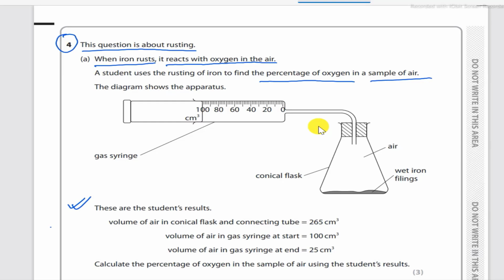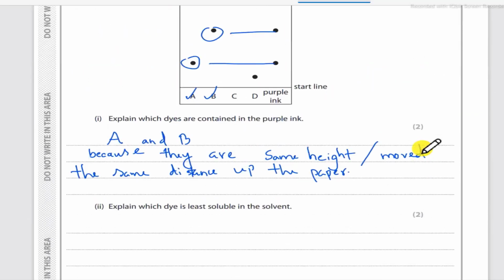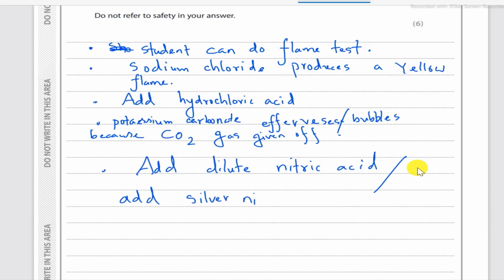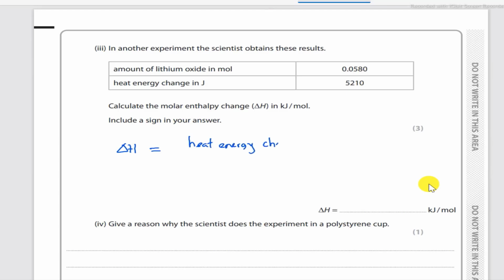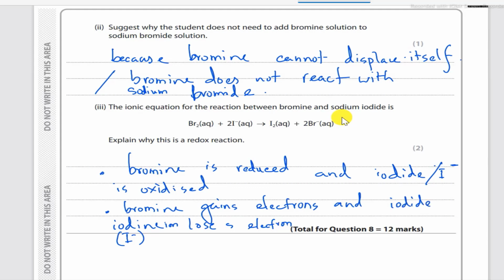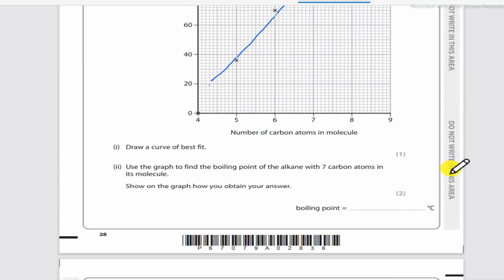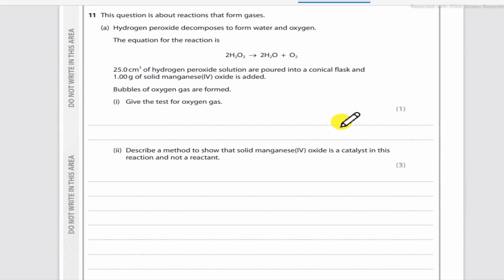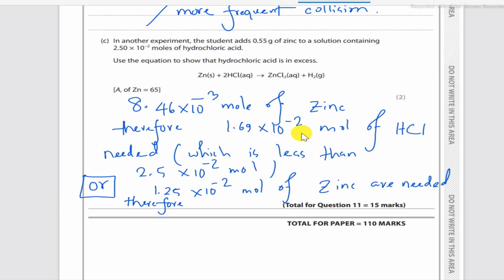EDEXCEL IGCSE O LEVEL Chemistry 9-1 | January (2021) | PAPER 1 |PART 2 | Jahangir's Science School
Timecodes
0:00      Intro.
2:00      Question 4.0
9:42      Question 5.0
17:45    Question 6.0
26:14    Question 7.0
37:56    Question 8.0
48:40    Question 9.0
56:58    Question 10.0

This is part 2 of the IGCSE physics revision series. IGCSE Edexcel physics paper 1 of January 2021.